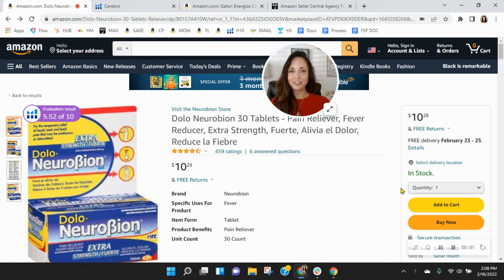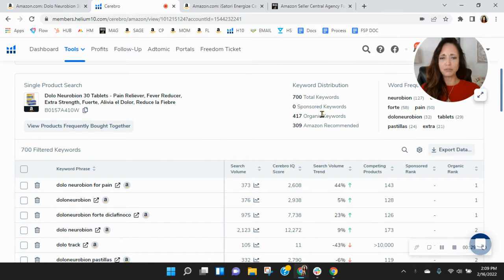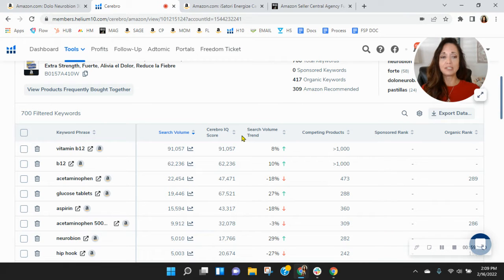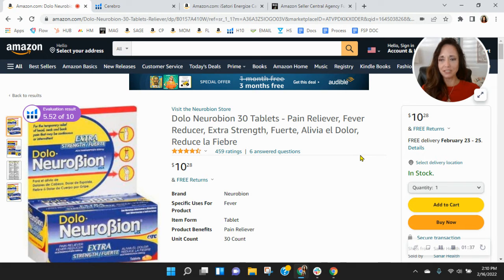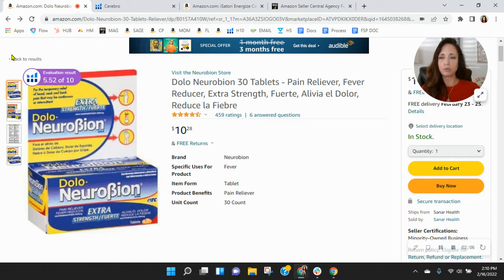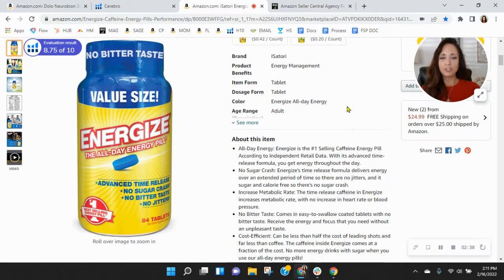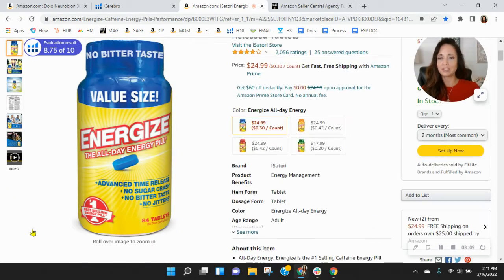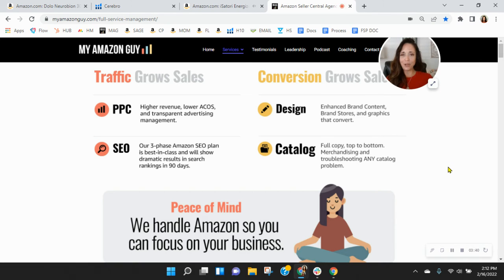ASIN Review: Neurobion Dolo Neurobion 30 Tablets Pain Reliever Fever Reducer - Amazon FBA